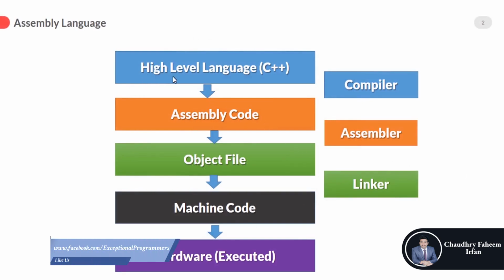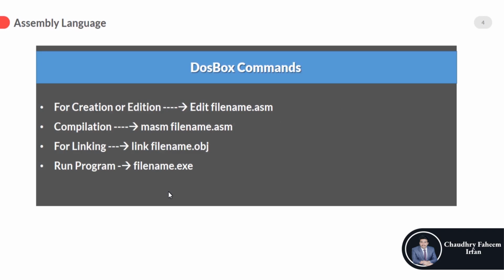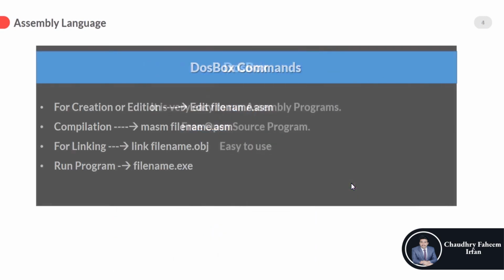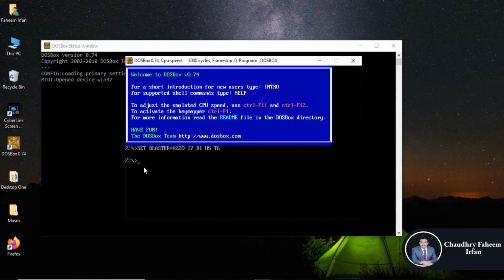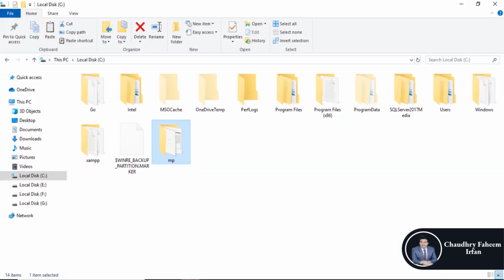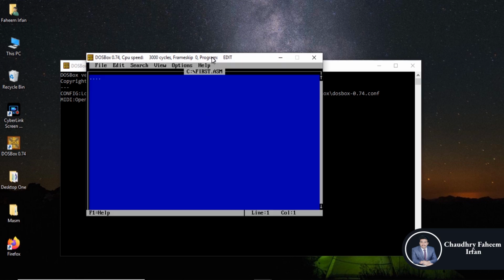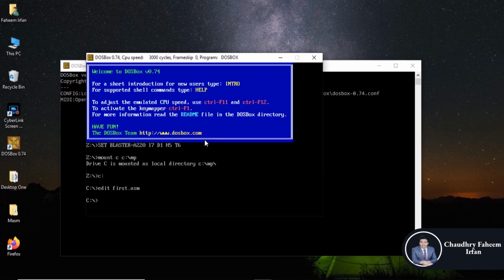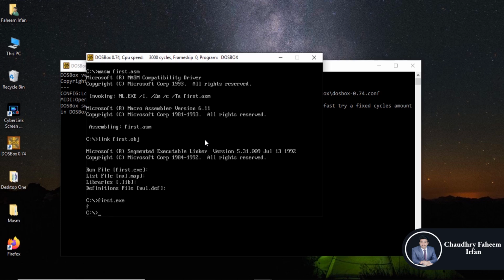Install Masm and Dosbox | MASM Installation | how to install masm in windows 10 Part 2/16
This video is about, how to install Masm and Dosbox.

Welcome to this Assembly Language Programming Tutorial in MASM. This course will enhance your skills. This is a complete intermediate course for beginners. After watching this course you will be able to understand the Assembly language.  This go course will increase your experience.